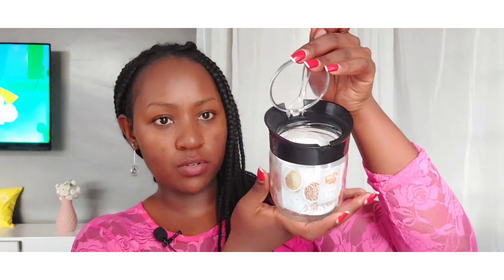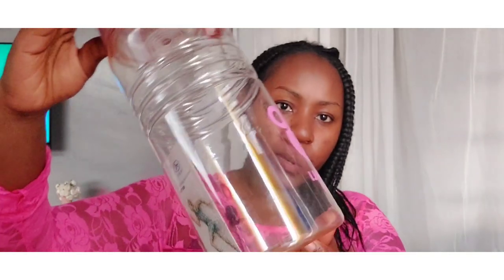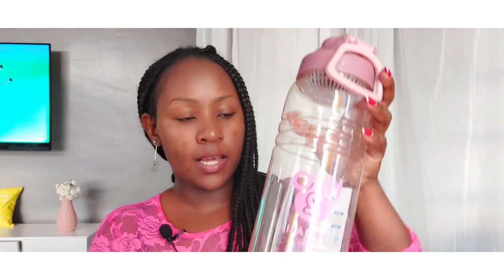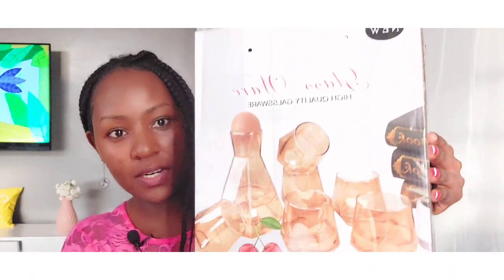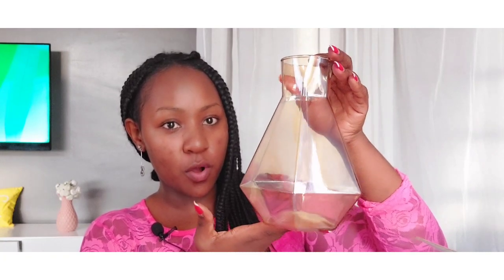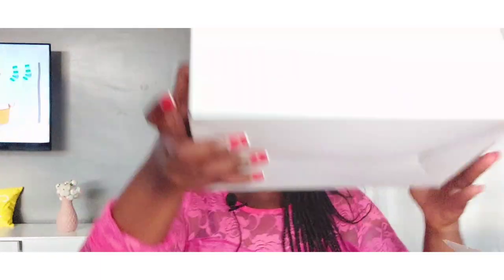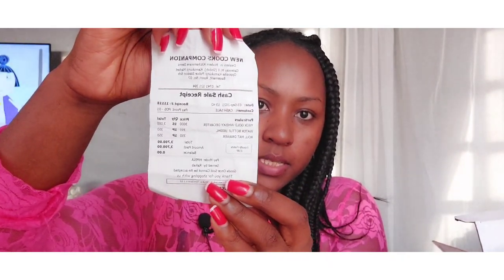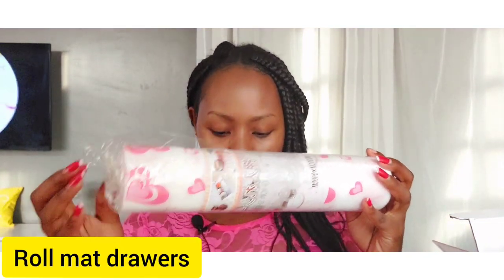KAMUKUNJI HAUL 2021.Prices included.Where to buy quality & affordable utensils in Nairobi.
Come with me to Kamukunji Market. this video is a guide on where to get the most affordable, elegant,classy and unique household items like utensil,beddings, carpets,home decor units and many more, but today we are concentrating on utensils and beddings.

All prices have been confirmed.

photos and videos - Samsung A72💕

video editor- InShot video editor 👌

Musician: LiQWYD

The voyage (Smooth remix)
free licence

kamukunji shop 1 " New Cooks Companion
  Gateway mall,opposite Kamukunjo police station. Basement Room no.08